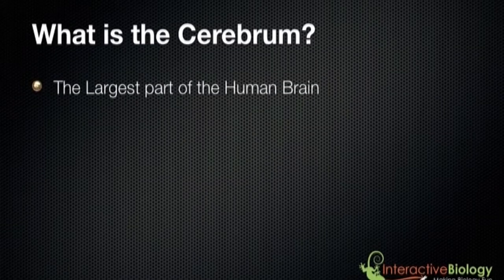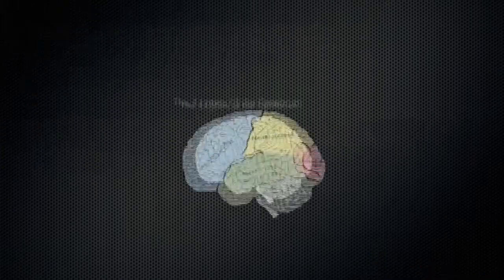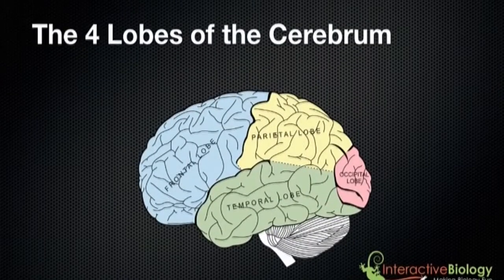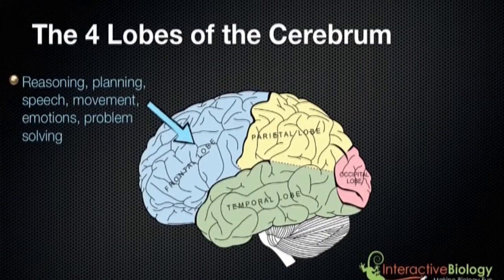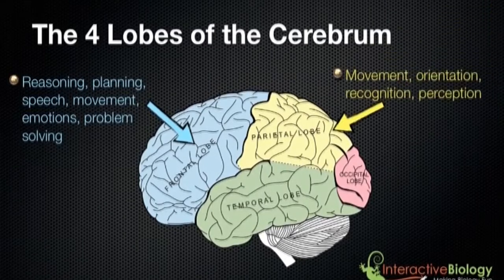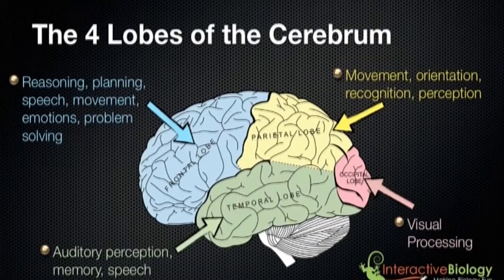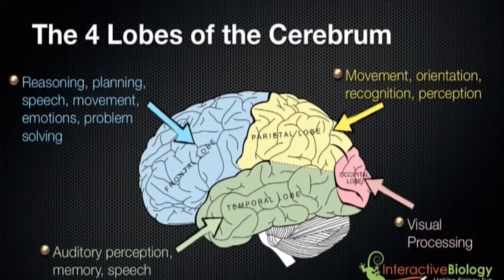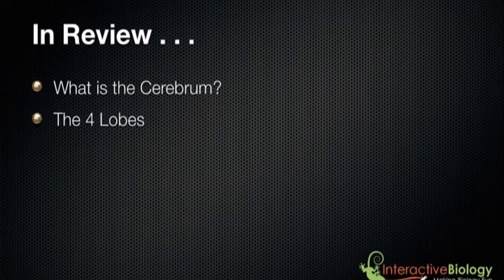Reisa Shamylle Project